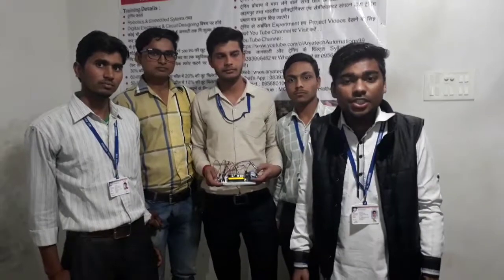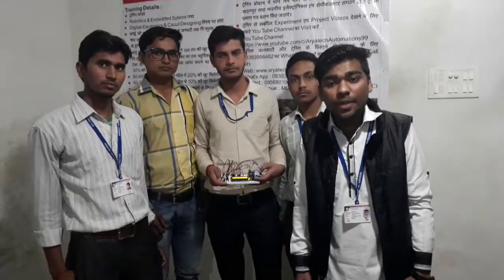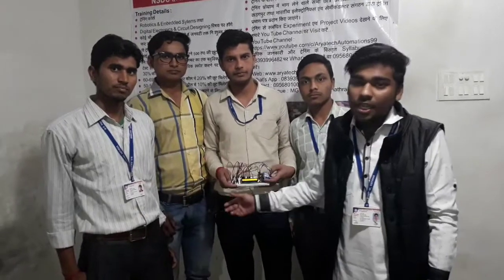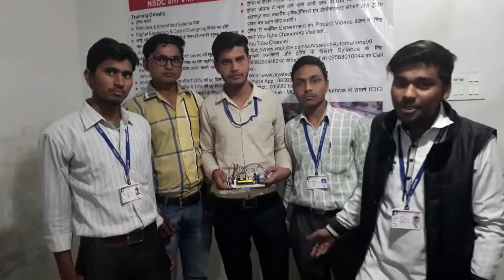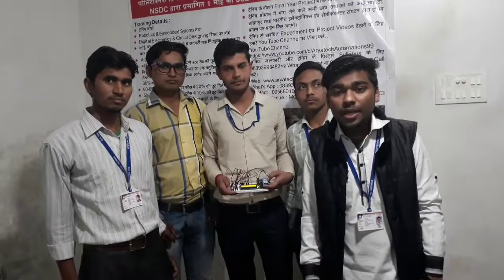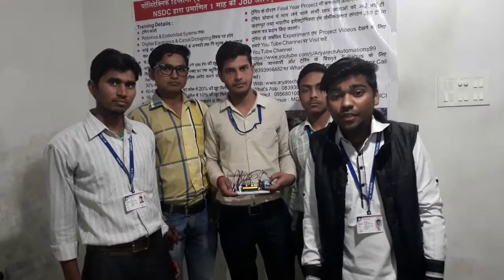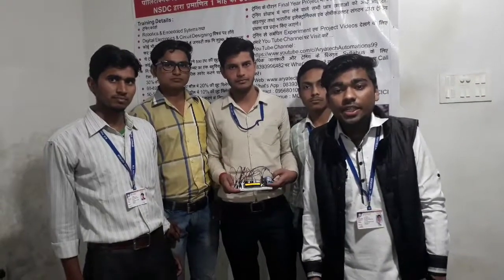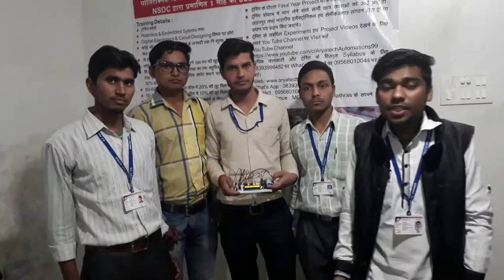Digital Thermometer in Degree Celsius & Fahrenheit Scale Using LCD.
Robotics & Embedded Systems विषय पर एक माह की Industrial Training के दौरान छात्रों द्वारा बनाया गया प्रोजेक्ट।
 ट्रेनिंग के दौरान बनवाये जाने वाले प्रोजेक्ट एवं ट्रेनिंग का Daywise Syllabus एवं कार्यक्रम देखने व डाउनलोड करने के लिए हमारी Website

आगामी ट्रेनिंग बैच 29 May, 06 June, 15 June, 20 June तथा 1 July - 2018 से प्रारम्भ होंगे।
एक सप्ताह की निःशुल्क डेमो क्लास करने के लिए सम्पर्क करें 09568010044 या 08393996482 पर What's App करें।

Video Credit:  Sumit_Gupta